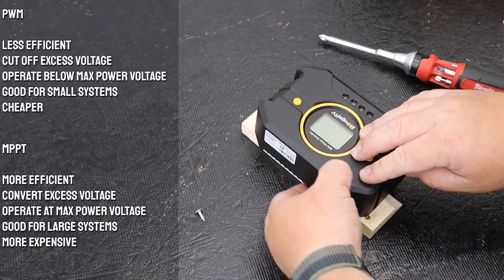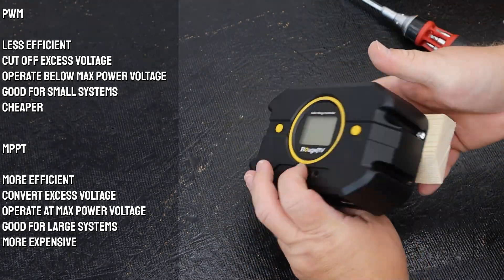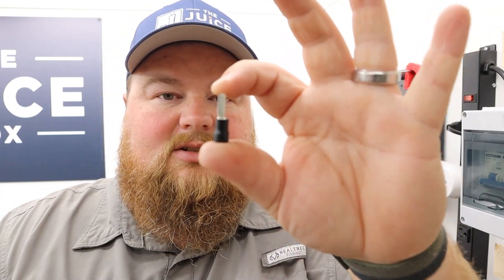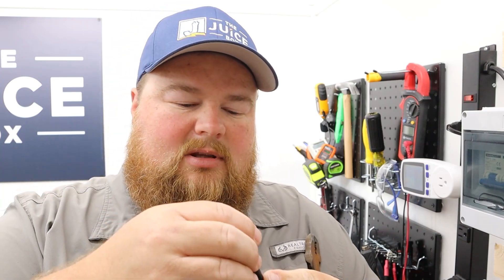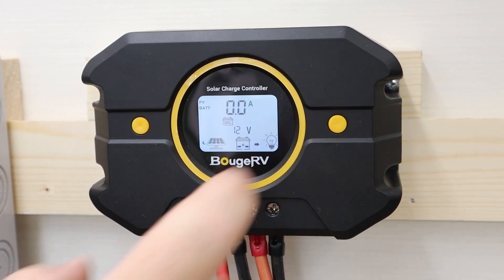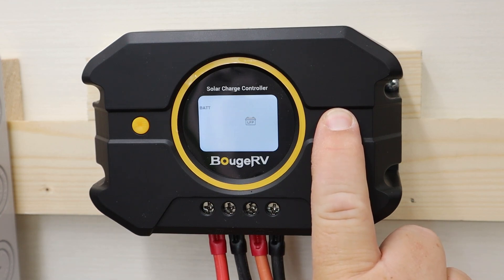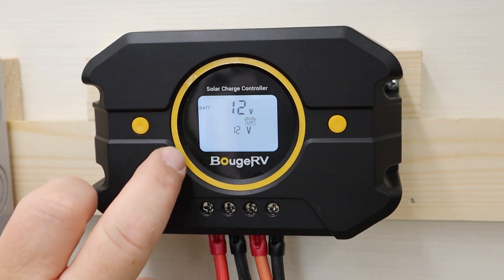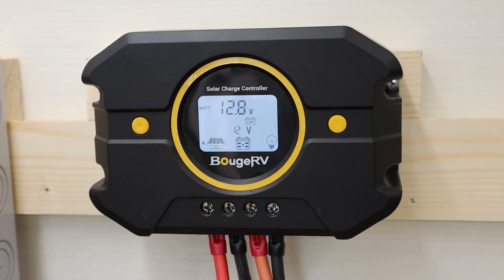BUDGET SOLAR CHARGE CONTROLLER - BougeRV 30 amp Solar Charge Controller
🔗 DeWalt Inverter
🔗 Klein USB Multimeter
🔗 Sound Meter

⚡ Welcome to The Juice Box! ⚡
In today's video I continue working on building my budget off grid solar power system by installing the BougeRV Li 30A PWM Solar Charge Controller. What is a charge controller? What size charge controller do I need? How do you install a charge controller? PWM vs. MPPT Charge Controller? All these questions and more will be answered today; in The Juice Box!

🔷 VIDEO CHAPTERS 🔷
0:00 - Intro
0:29 - All About the BougeRV 30A Charge Controller
1:50 - Before You Buy a Charge Controller
2:54 - PWM vs. MPPT Charge Controller
3:30 - How to Install and Connect Wires to the Charge Controller
5:20 - Battery and Voltage Configuration Settings
7:13 - LCD Display Overview and Information
7:29 - Powering up the Charge Controller
8:09 - Load Testing the BougeRV 30A Charge Controller
8:57 - Charging a BLUETTI AC200 Power Station
9:49 - Is it worth it?

🔷 INFO FROM THE MANUFACTURER 🔷

The Li 30A PWM Solar Charge Controller is the perfect solution for those looking to regulate and optimize their solar panel's energy. Best for 12V or 24V systems, this charge controller can handle up to 30 amps of power, ensuring that your battery stays protected from overcharging and over-discharging. Whether you're using your solar panels for a remote cabin, RV, or even just for backup power at home, this charge controller provides peace of mind and efficient energy management.

1. This intelligent regulator serves as an essential battery maintainer and protector for your solar system.
2. The ACTIVE SHIELD feature of this solar panel regulator is designed with clear and specialized icons for various Lithium batteries on the LCD screen, including LFP for LiFePO4, Li for Ternary Lithium battery, and LTO for Lithium-Titanium-Oxide.
3. With real-time value cycles every 3 seconds, the 30A solar panel regulator displays the PV input current and battery voltage on the main interface, making it easy to read even in dim light with its backlit display.
4. Li 30A PWM Solar Charge Controller is designed to keep your wiring neat with 6 spade terminals that can crimp the bare end of the solar cable for compatibility with solar cables in 12awg to 10awg.

Product Specifications
SKU ISE136
System Voltage 12V/24V Working Temperature -31°F～113°F
Maximum PV Input Voltage ‹55V Protection level IP32
Maximum PV Input Power 450W/12V; 900W/24V Dimensions 5.92*3.95*1.92 inches
Rated Current 30A Screen dimensions 1.57*1.18 inches
Screen Type Color Net weight 0.8 lb
Backlight Display Time 15s off without operation Drill Hole Size  0.12*0.07 inches